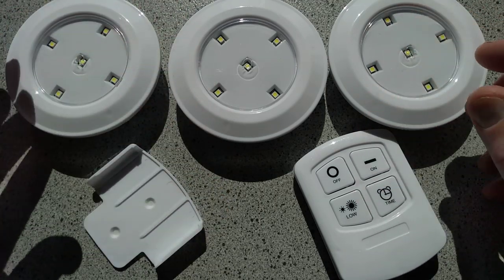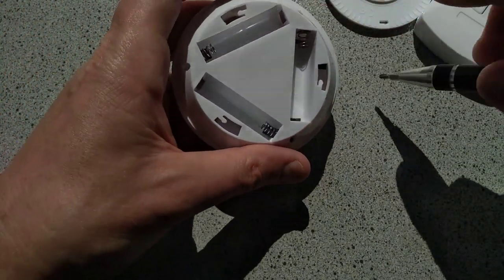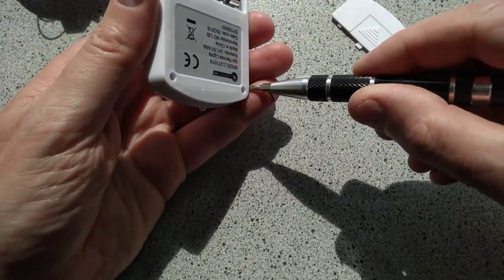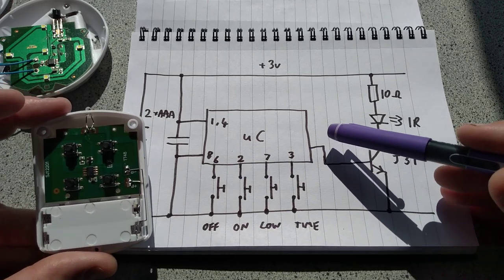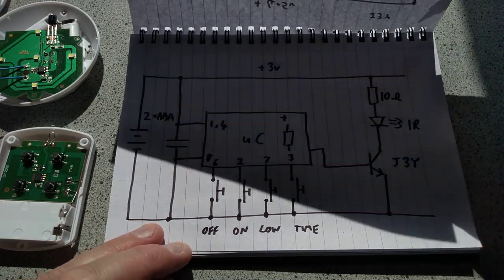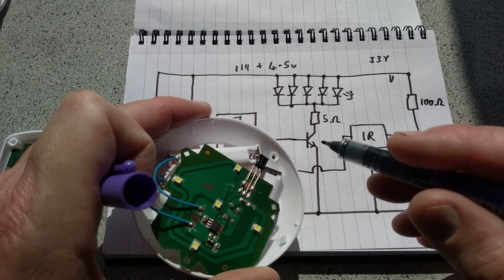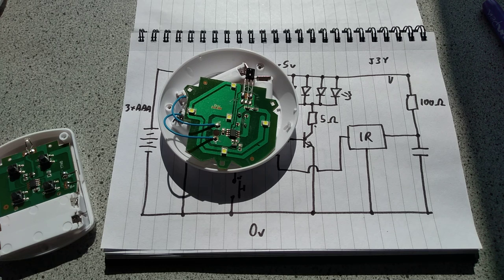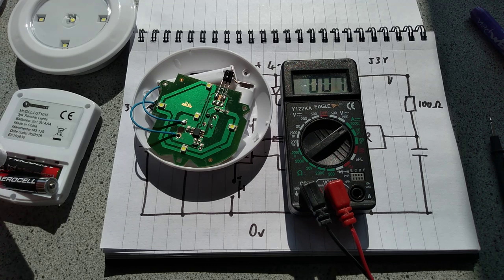Poundland remote control light set. (with schematics)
This is one of Poundland's £5 range, and it actually represents very good value for £5.  It's a set of three puck lights with a twist-off battery cover that also doubles as a wall or ceiling mount.
The set comes with an infrared remote control unit with mountable holster and offers four simple functions.  Off, dim, on and 30 minute timer.
You can also manually activate the lights by pressing the front to turn them on and off.
Quiescent (standby) current of the receivers is about 250uA (quarter of a milliamp) and I got an erroneous reading of the transmitters standby current.  It's much lower then I measured.  I'll guess that the high resistance of the meter's microamp range possibly caused circuit instability resulting in continuous processor rebooting.
The units are actually very good.

When I mentioned the internal pull-up resistor function in the microcontroller I meant to say that the current is very low, so it's actually a high value resistance inside.